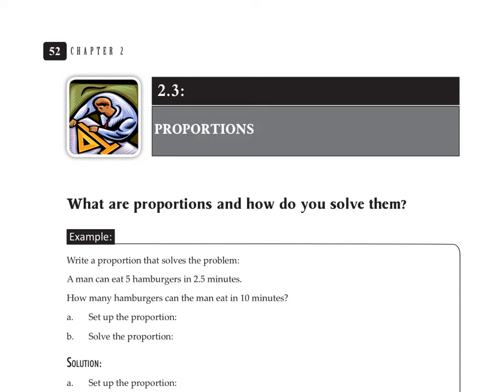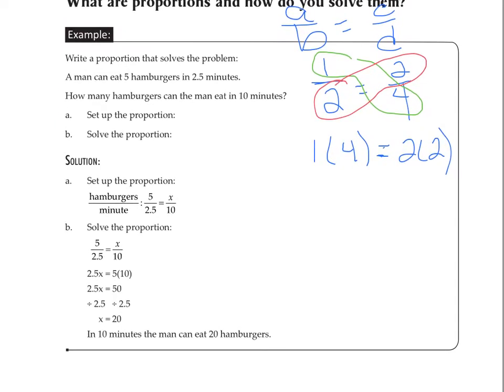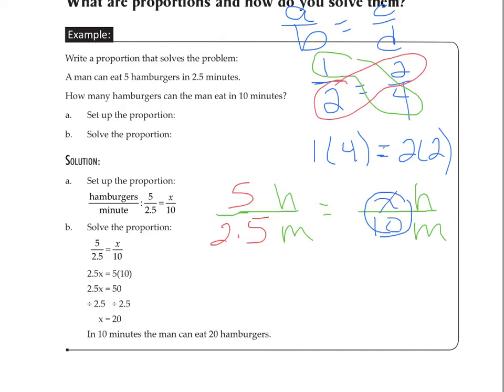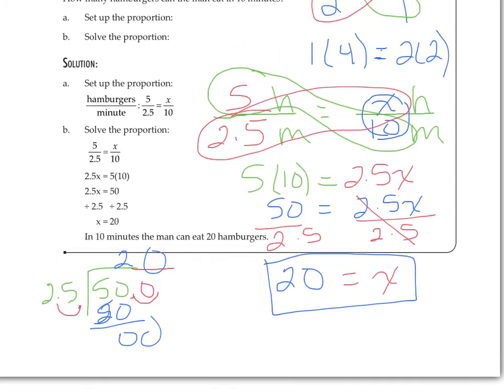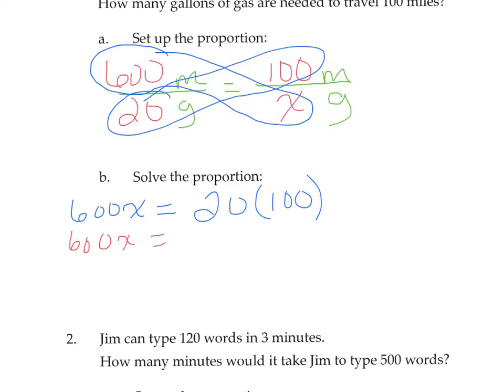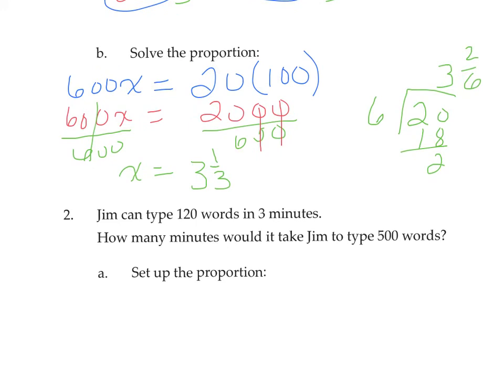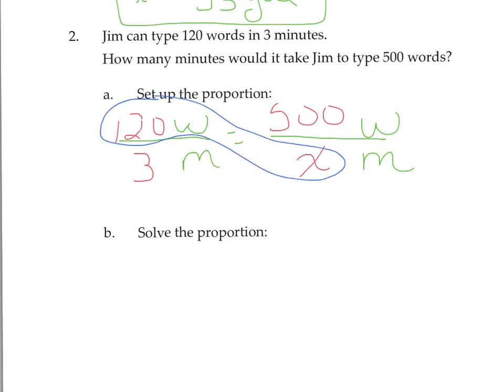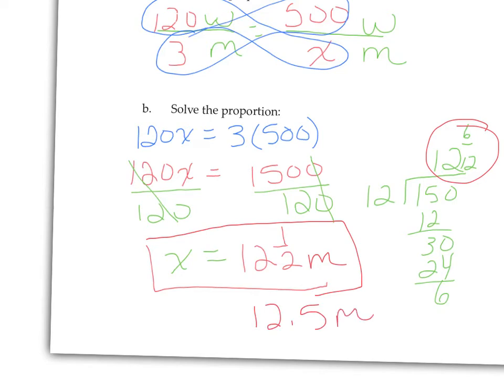2.3 Lecture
Solving Proportions